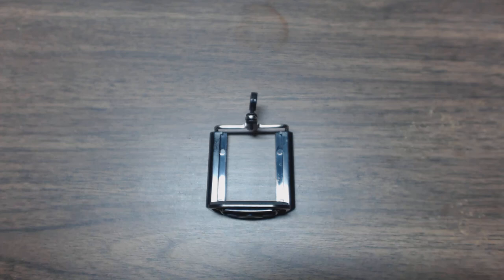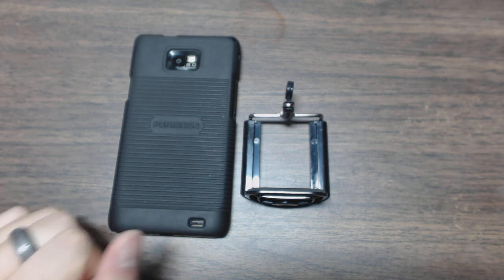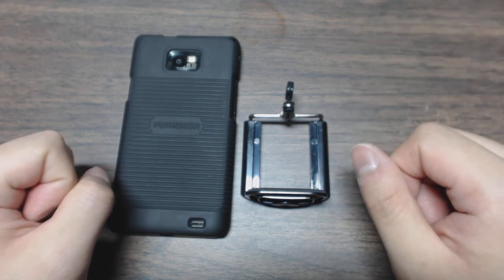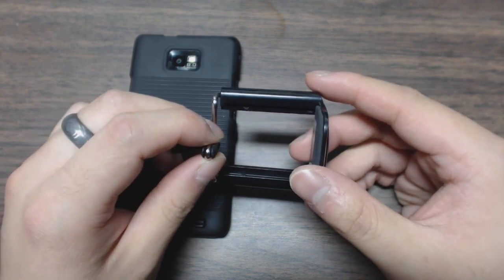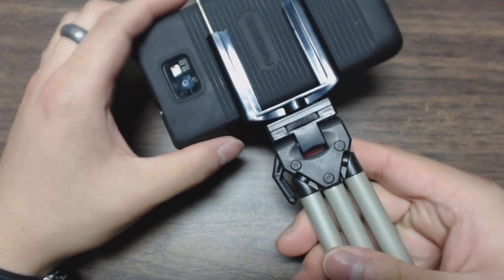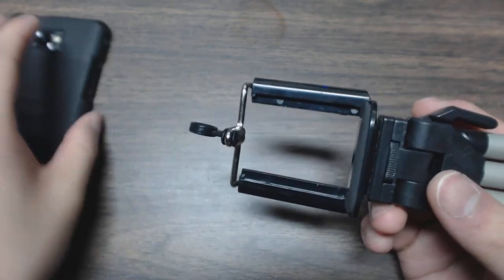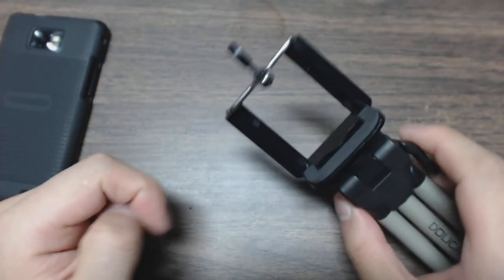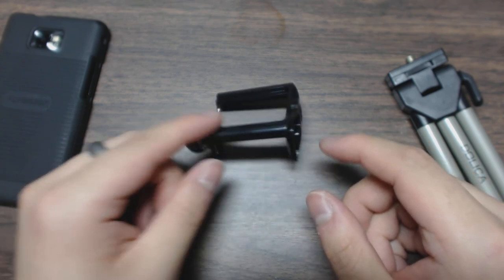Case Star Phone Tripod Mount Review